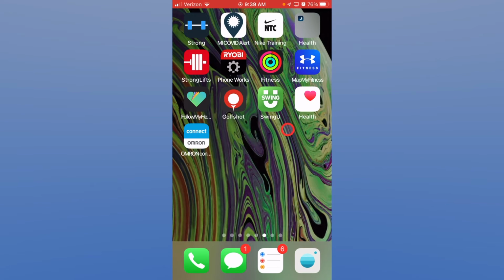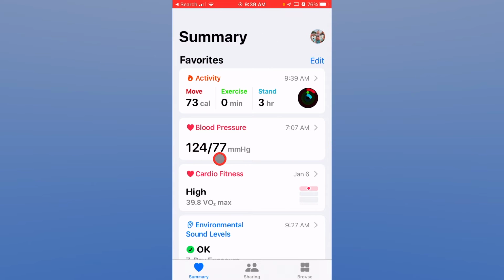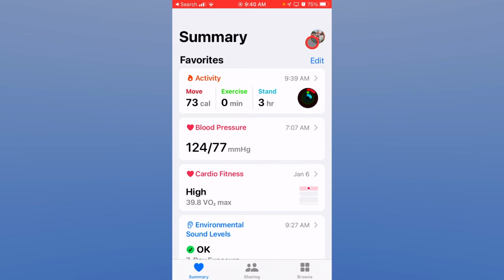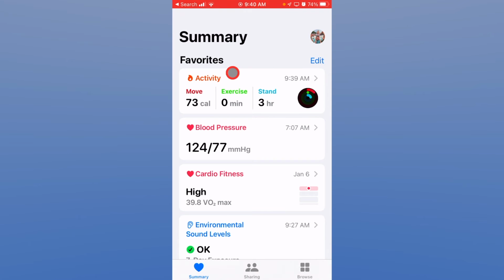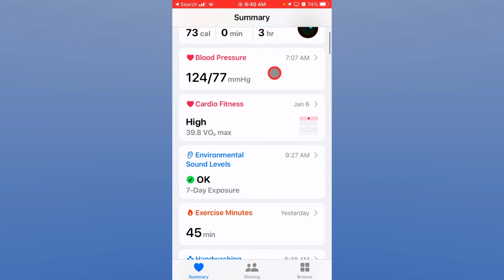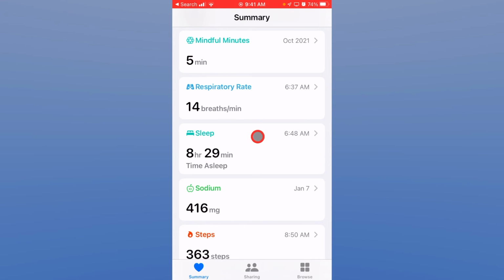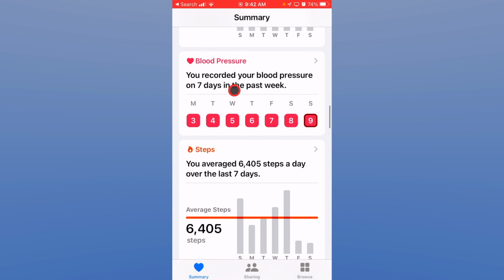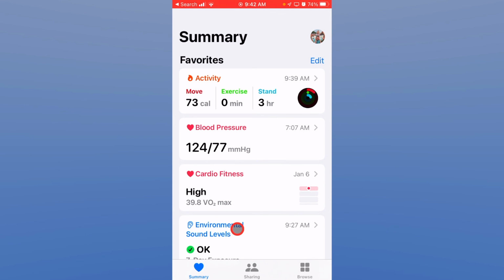iPhone Health App - General Overview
Today's tutorial is a general overview of the iPhone Health App.  The health App aggregates all of your Health Information and Data into one location.

Key Tutorial Topics:

What's in the iPhone Health App?
Health App Favorites.
What Health items can the Health App track?